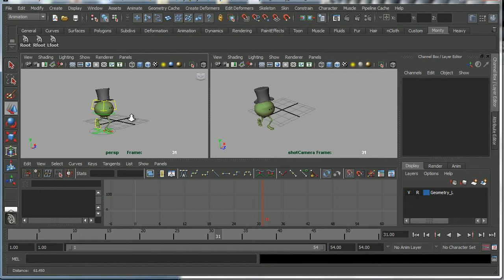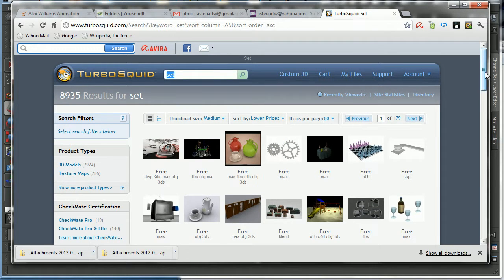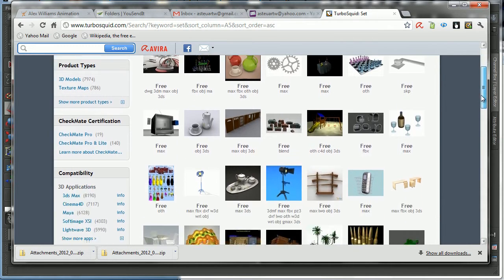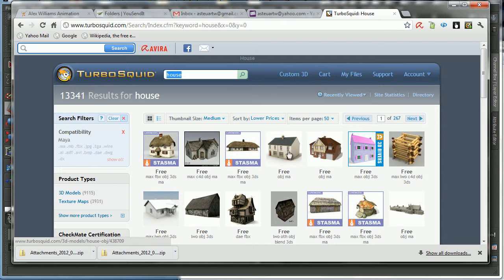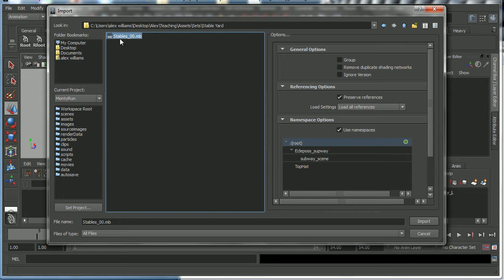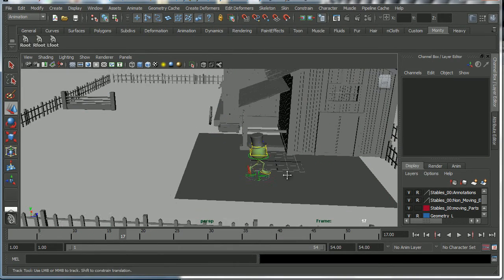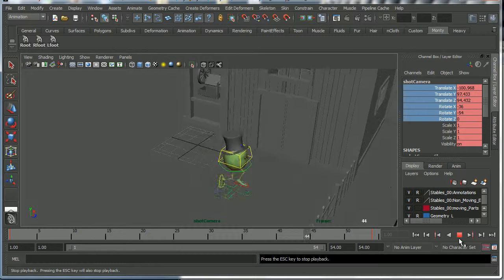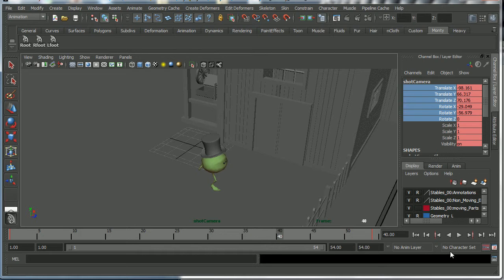Importing Sets into Maya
Importing Sets into Maya - especially from sites such as Turbosquid and The Free 3D Models.com